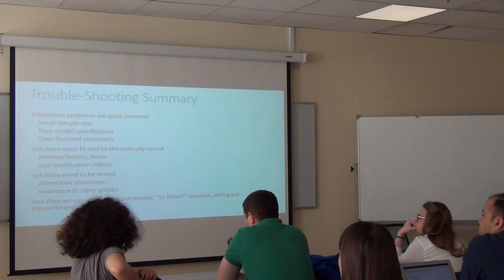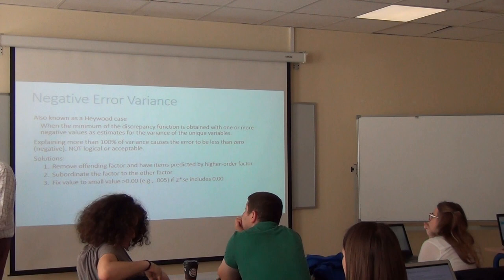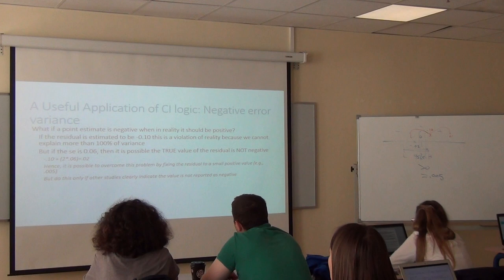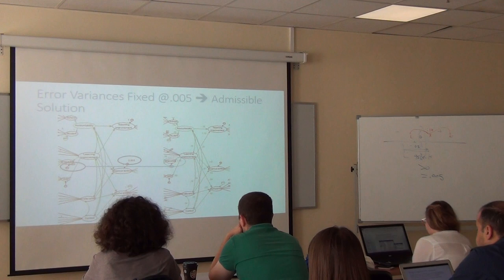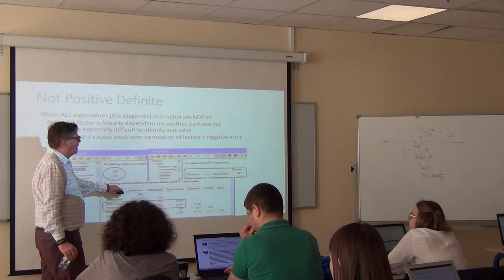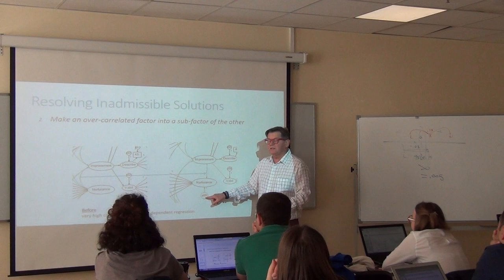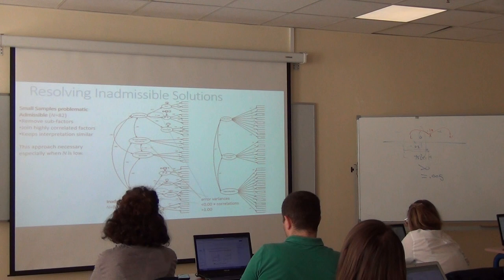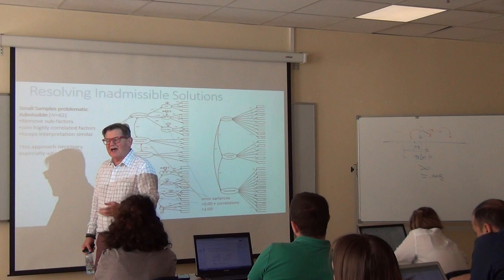Factor Analysis: Troubleshooting Problematic Solutions Part 1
This lecture was recorded at the Higher School of Economics 6th psychometrics summer school in Moscow, Russia, August 2019.
This lecture covers slides 1-14 of the PowerPoint entitled Troubleshooting Inadmissible & Problematic Solutions. It specifically addresses the problem of negative error variance and correlation matrices that are not positive definite. It introduces a range of possible solutions that can make a model admissible.